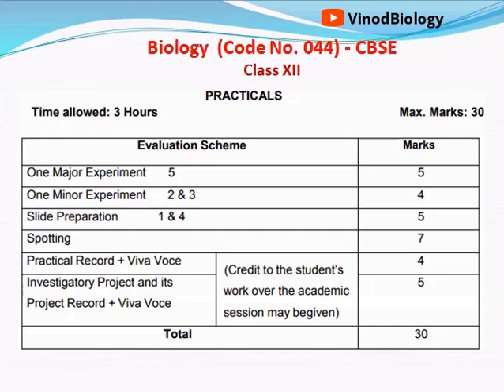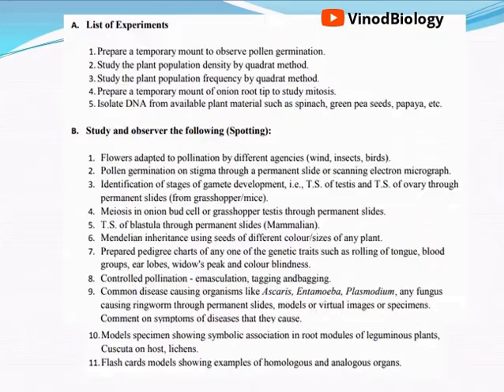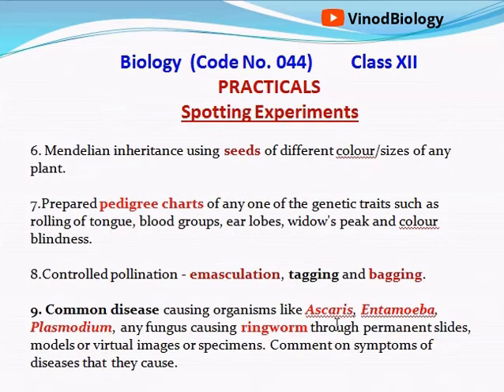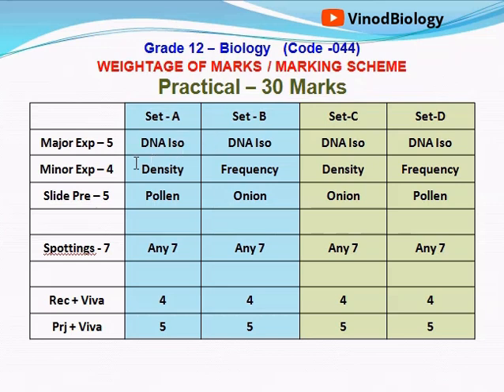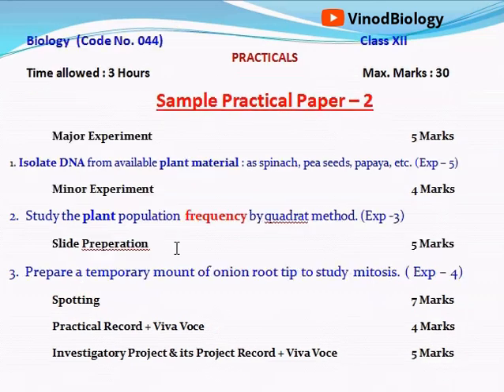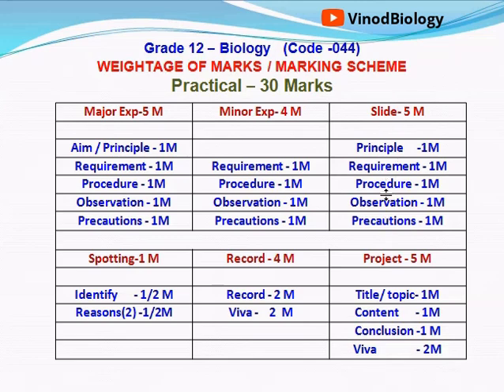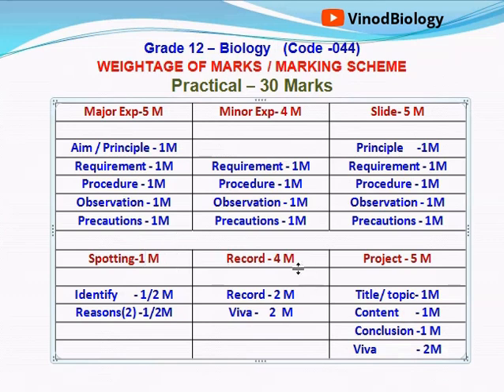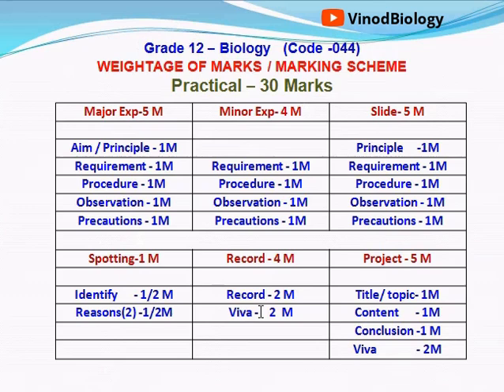Biology Practical Marking -CBSE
Most asking Viva Questions during Biology Practical AISSCE / SSCE .
1. Prepare a temporary mount to observe pollen germination.
2. Study the plant population density by quadrat method.
3. Study the plant population frequency by quadrat method.
4. Prepare a temporary mount of onion root tip to study mitosis.
5. Isolate DNA from available plant material such as spinach, green pea seeds, papaya, etc.